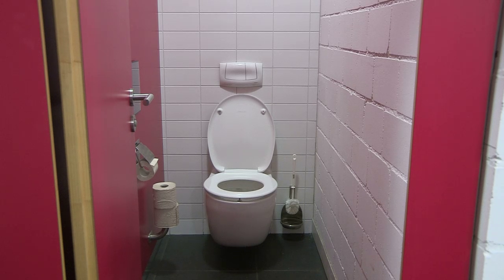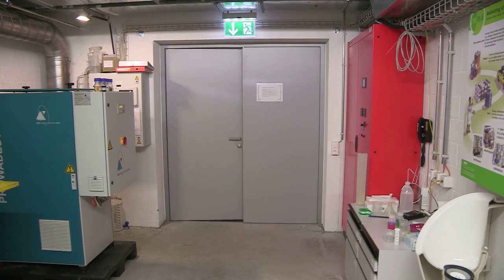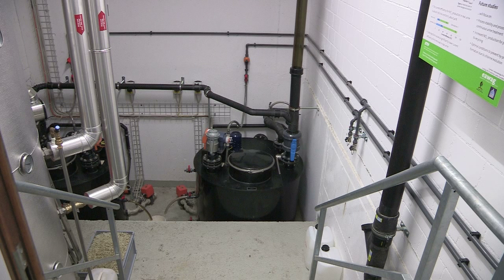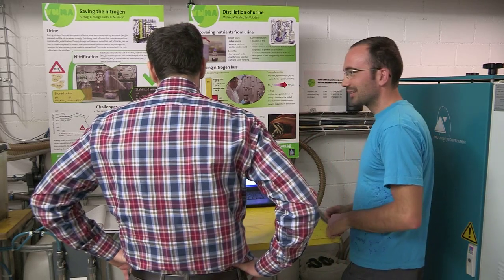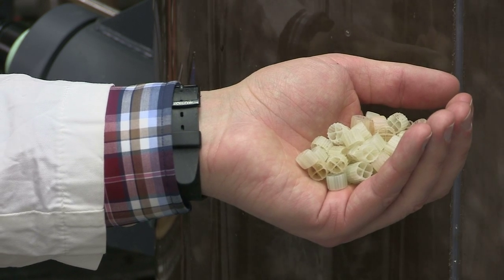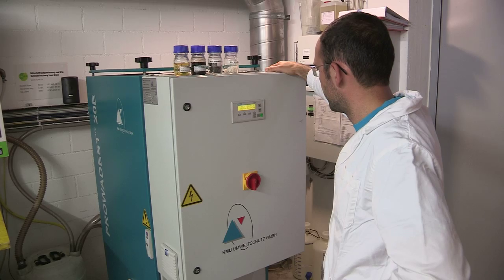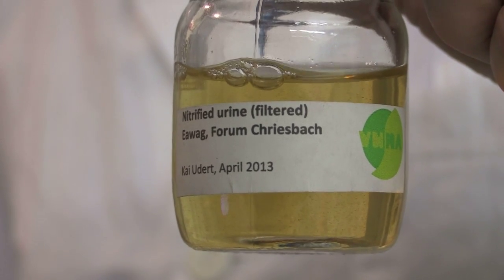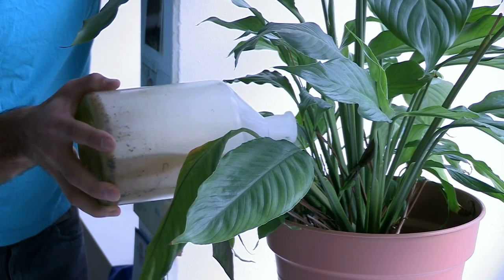Producing Fertilizer From Urine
The video shows the production of urine urine-based fertilizer by nitrification & distillation developed by the project which is a complement to the urine-diverting Blue Diversion Toilet.